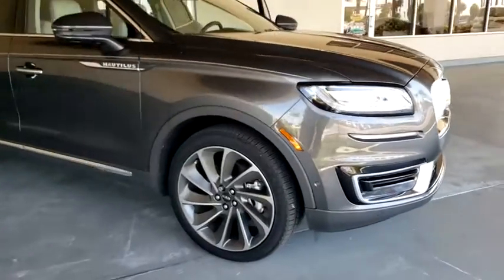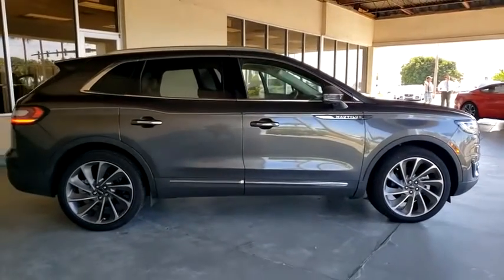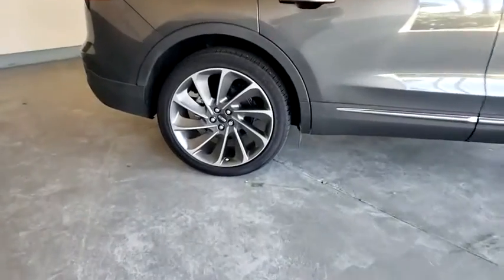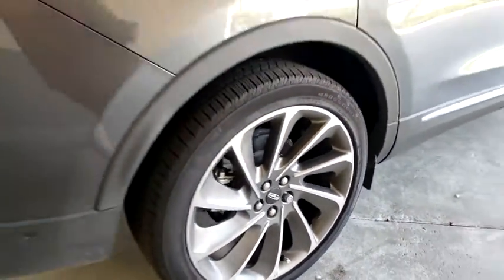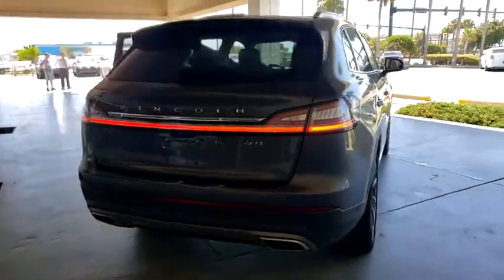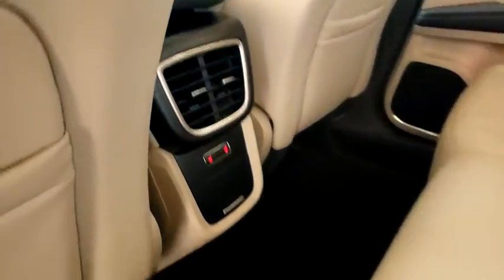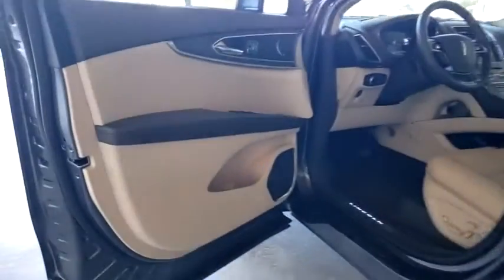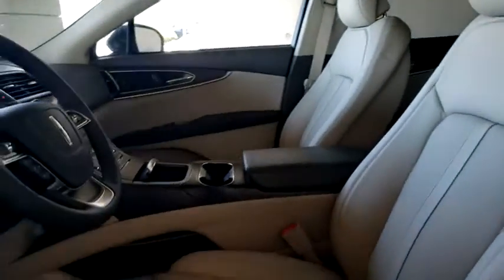2020 Lincoln Nautilus Titusville, Vero Beach, Melbourne, Viera, Merritt Island, FL 200280A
Gray Used 2020 Lincoln Nautilus available in Merritt Island, Florida at Island Auto Group. Servicing the Titusville, Vero Beach, Melbourne, Viera, FL area.

1850 E Merritt Island Causeway